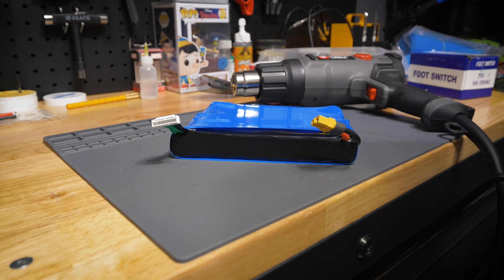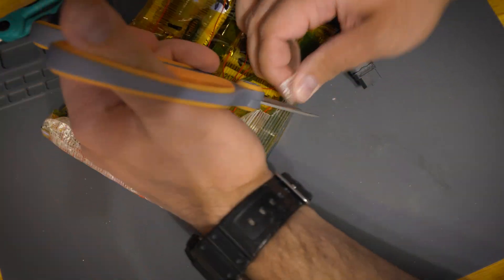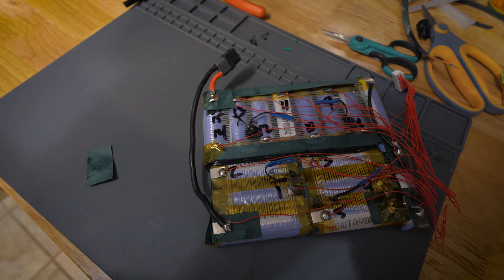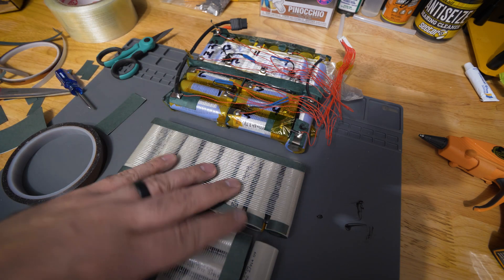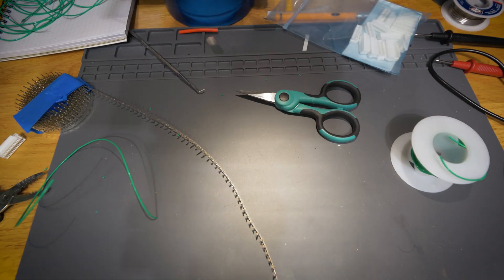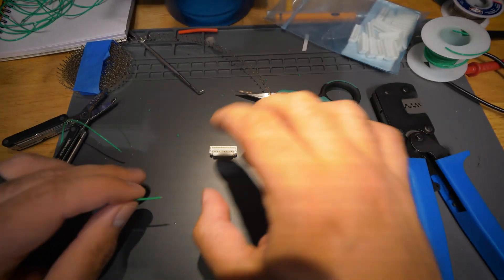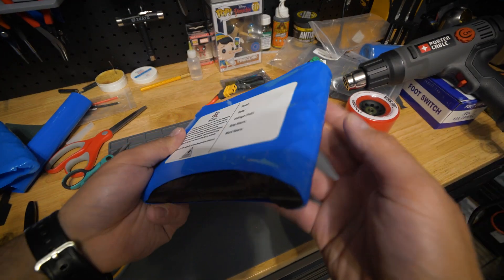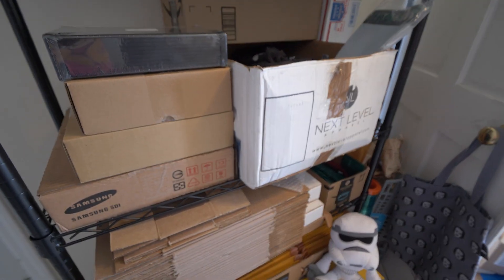Fixing a Onewheel Battery | ChiBattery Quart Rebuild (Pint Upgrade)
In this video we take a look inside a ChiBattery Quart battery upgrade for the Onewheel Pint. Then, we rebuild it from scratch and make it better.
Some say that this thing will give a Pint the range of a Onewheel XR. But that's not the focus of this video. I'm only putting that there so I can use XR in the description and add more keywords.

00:00 - Intro
00:58 - Cutting Open the Quart
04:35 - Ride Break & Thank Yous
07:10 - Rebuilding From Scratch
08:51 - Crimping Tips For The Worst Crimping Experience Ever
12:00 - Balance Wiring & Temperature Sensors
12:29 - Finishing Tapes
13:38 - Shrink Wrap
14:01 - Closing